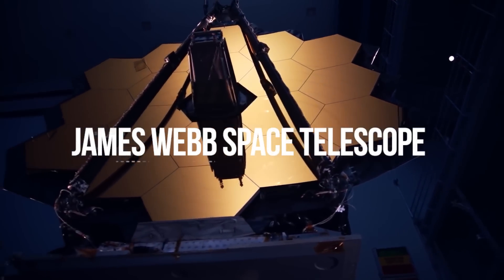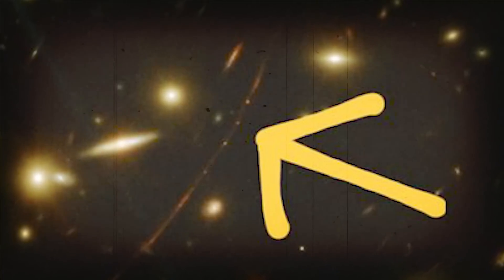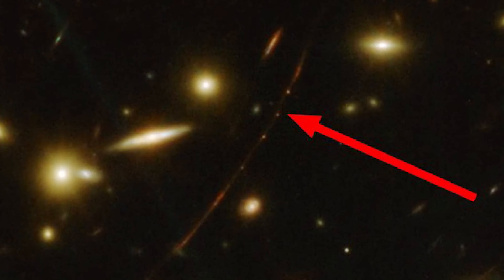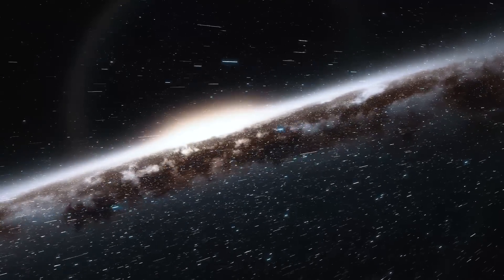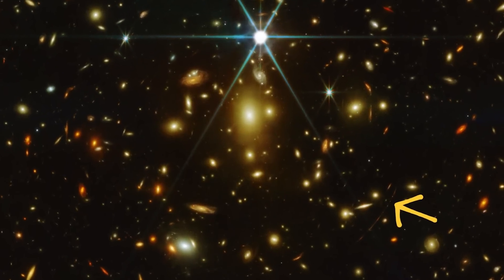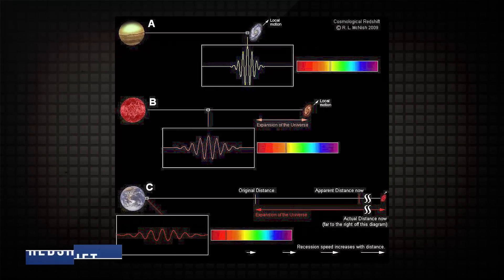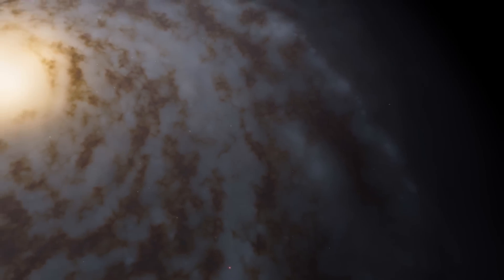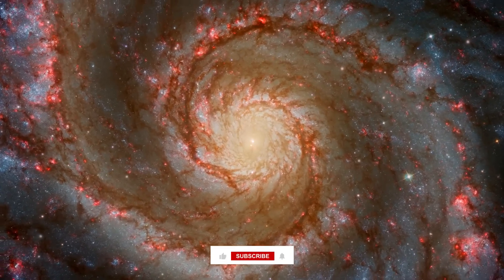James Webb Space Telescope FINALLY Found Oldest Star Ever Seen!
An exciting new age in the study of the cosmos has begun, thanks to the JamesWebbSpaceTelescope. Numerous candidate galaxies have been found by the infrared observatory, casting doubt on the big bang theory and our models of galaxy evolution.And now, just a few months after scientists using Webb's predecessor, the Hubble Space Telescope, claimed that they had seen the universe's most distant star, the Webb Space Telescope has confirmed the discovery.

The star, which has been given the name Earendel after a character from the "Lord of the Rings" prequel "The Silmarillion" by J.R.R. Tolkien was discovered in a deep field photograph from the Hubble Space Telescope because of gravitational lensing. It may be difficult to detect the star in the new James Webb Space Telescope image that was tweeted on August 2 by a group of astronomers using the account Cosmic Spring JWSTdiscovery. The star's light took 12.9 billion years to reach Earth. How, therefore, did astronomers manage to pick out a single star so far from Earth?